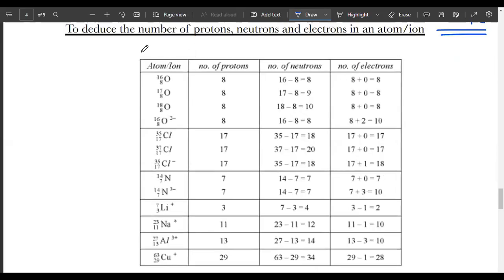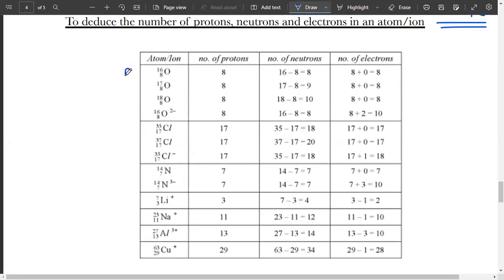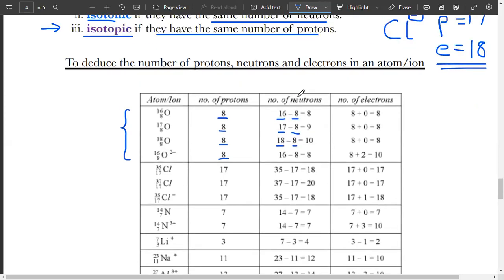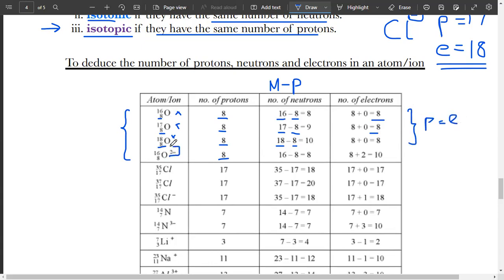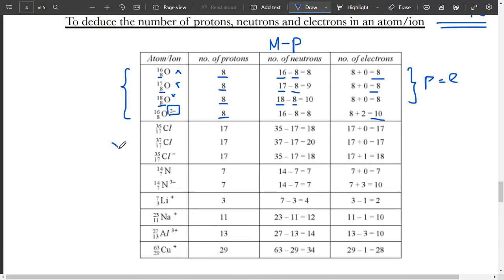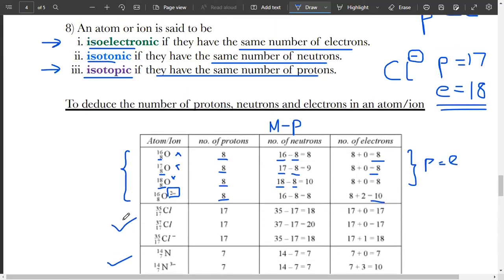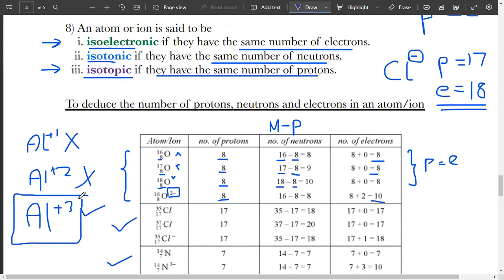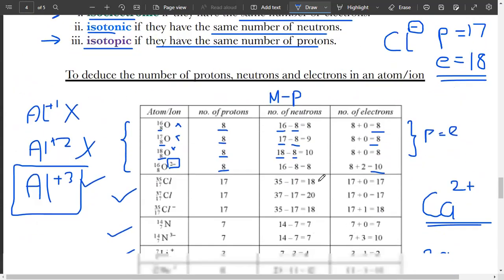AS LEVEL CHEMISTRY | 9701| PROTONS, NEUTRONS, ELECTRONS | STUDENNECT